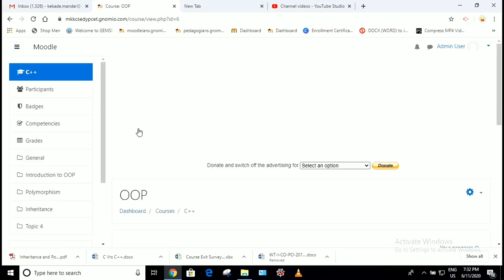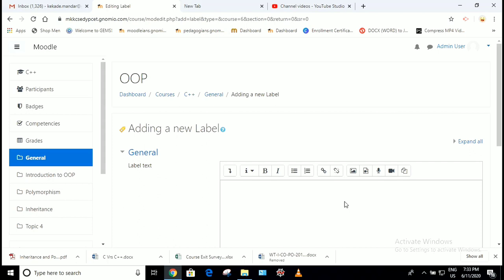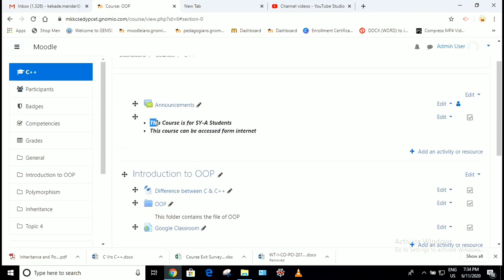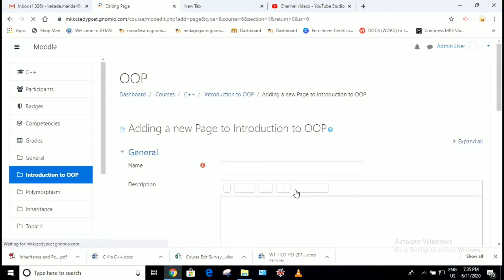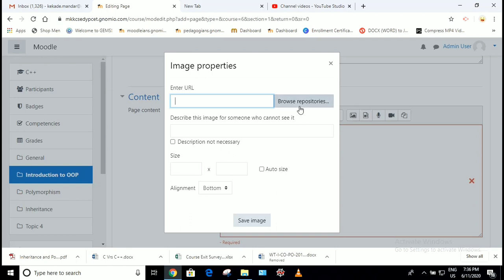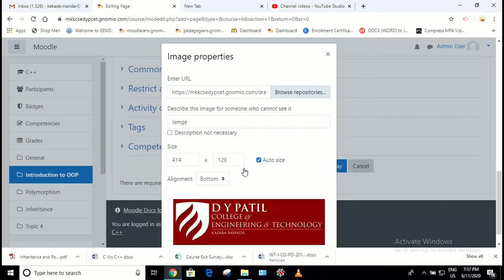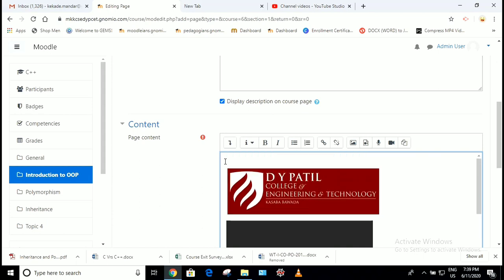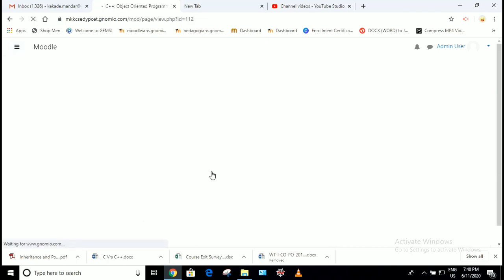Adding Label and Page in Gnomio Site